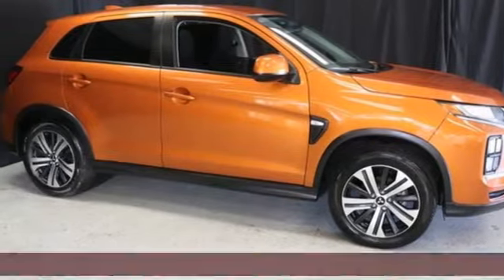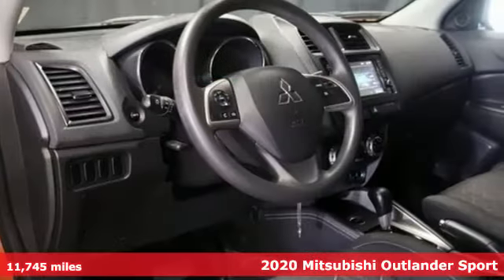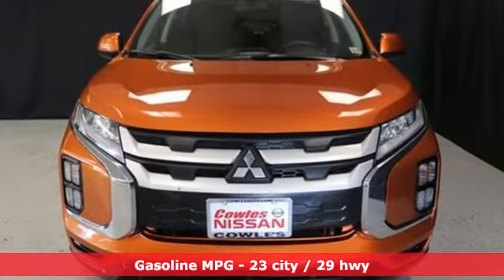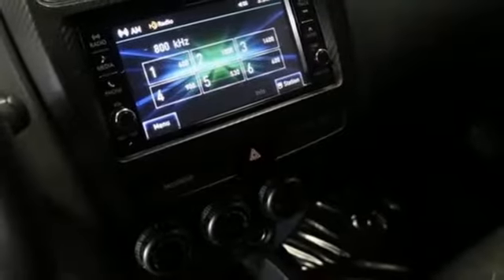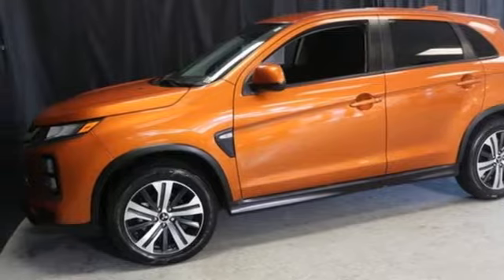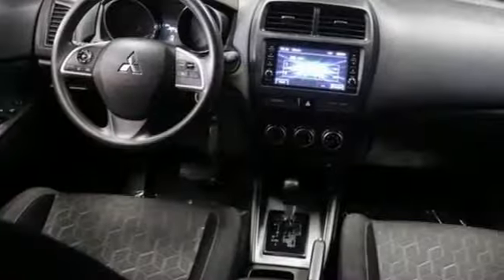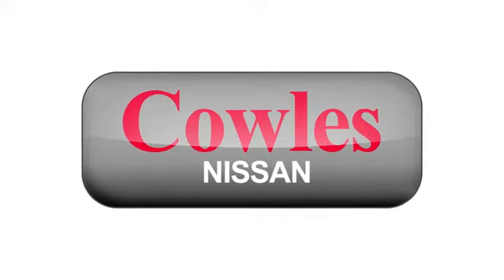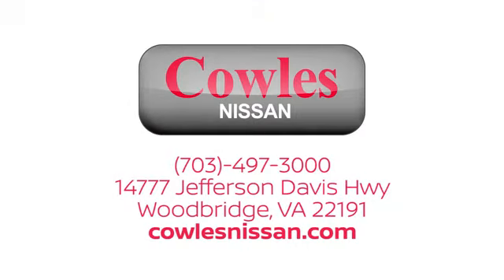Used 2020 Mitsubishi Outlander Sport Washington DC VA Woodbridge, VA P16909 - SOLD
Year: 2020
Make: Mitsubishi
Model: Outlander Sport
Trim: 2.0 ES
Engine: 2.0L I4 SMPI DOHC 16V LEV3-ULEV70 148hp
Transmission: CVT
Color: Orange
Interior: Black
Mileage: 11745
Stock #: P16909
VIN: JA4AR3AU7LU007208
Orange 2020 Mitsubishi Outlander Sport 2.0 ES 4WD CVT 2.0L I4 SMPI DOHC 16V LEV3-ULEV70 148hp AWD, NON-Smoker, HANDS-FREE BLUETOOTH, 4WD.brbrAsk about our Special Rates this month! Odometer is 9195 miles below market average! 23/29 City/Highway MPGbrbrbrCowles Nissan of Woodbridge has been family owned and operated for over 37 years!

Address:
14777 Jefferson David Hwy